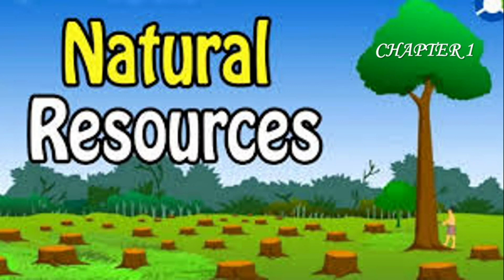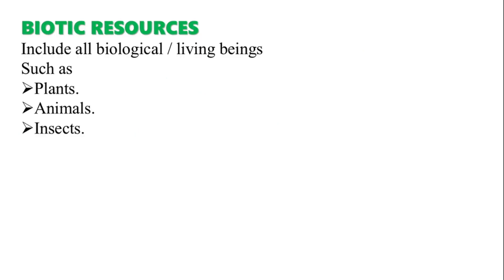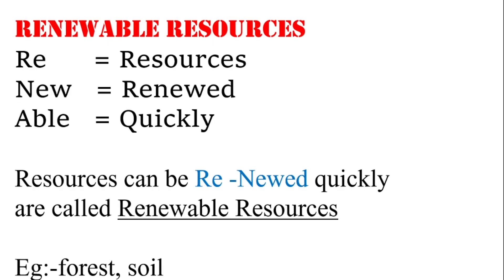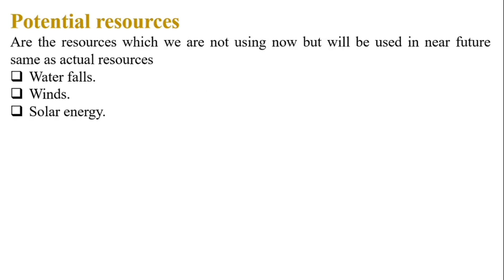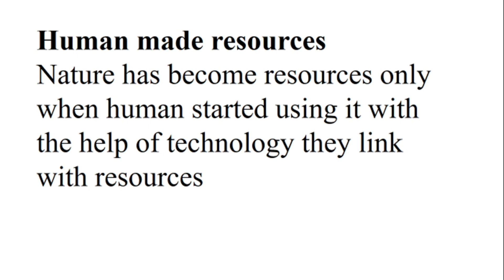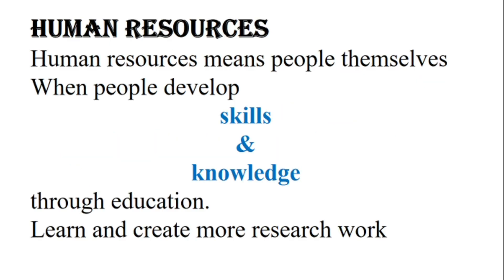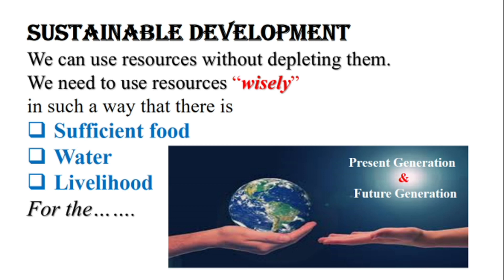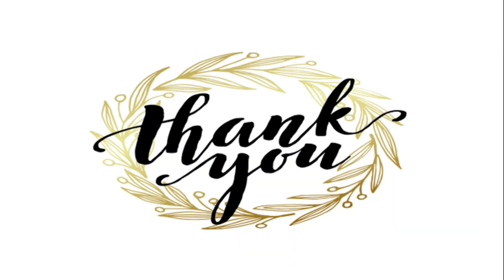Class 8 Geography Chapter 1 Natural Resources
Natural Resources
Types of Resources
Distribution of Natural Resources.
sustainable development